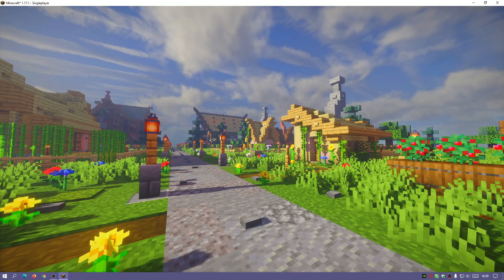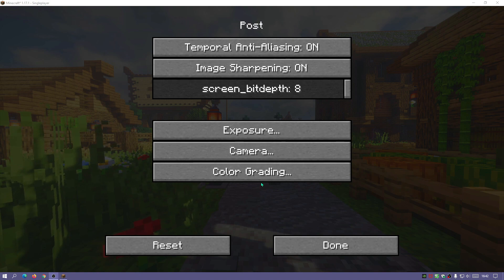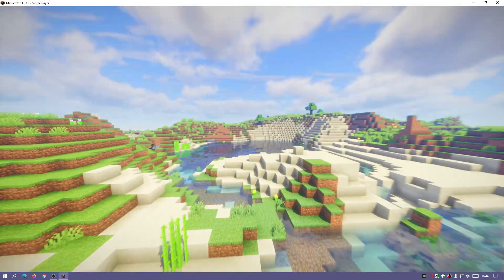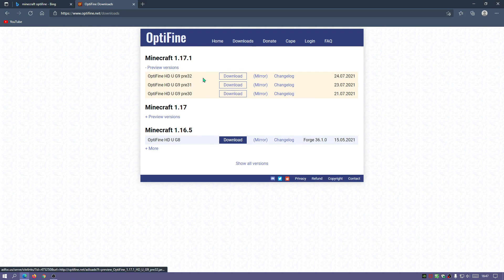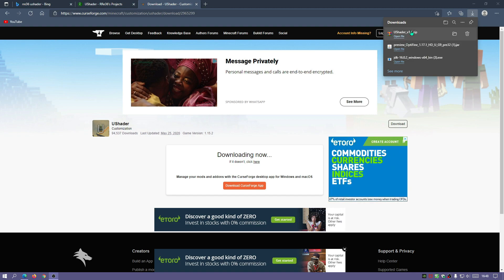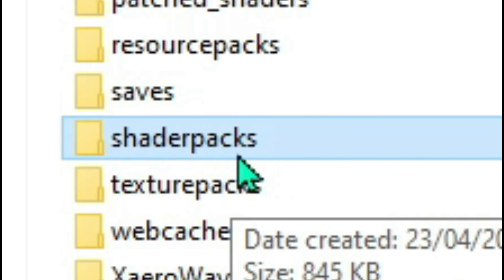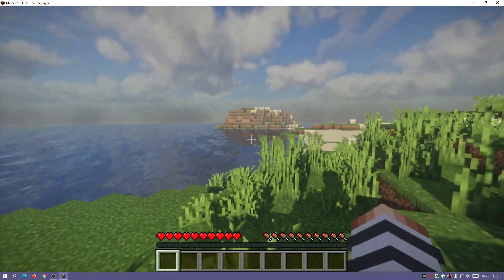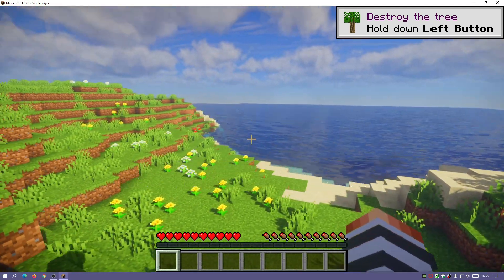Minecraft Java 1.17.1 UShader (RRe36) Shaders (OptiFine) Best Colour Grading Shader! Gameplay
In this Minecraft Java Shaders Tutorial, I show you how to download and install RRe36's UShader shaders using OptiFine for Minecraft Java 1.17.1 Caves and Cliffs. In this video I use the example of UShader by RRe36 version 1.1. At the moment OptiFine is in preview build so you cannot use mods with it but the shader problems have been fixed and it runs them fine for now. In this video I show you how to download and install OptiFine and how to download and install UShader. This is a really nice colour grading shaderpack in my opinion!

Want to install Iris Shaders & OptiFine without Java? Watch my installing JAR files without Java video